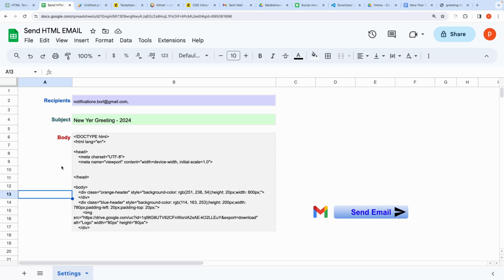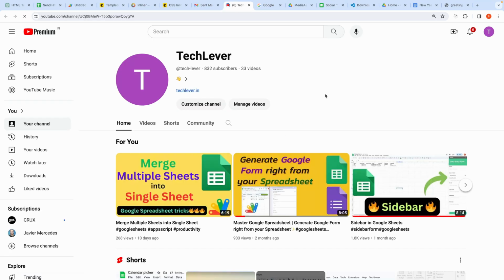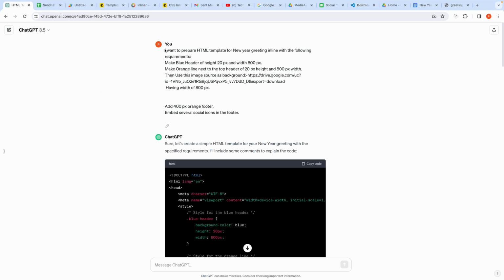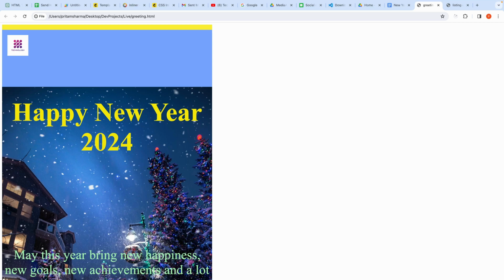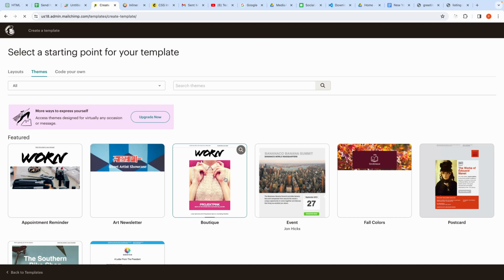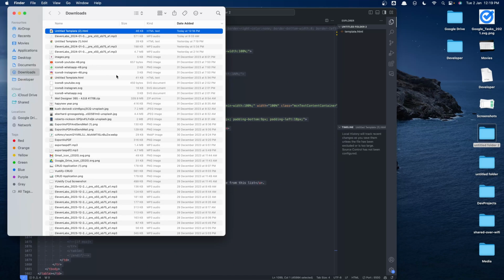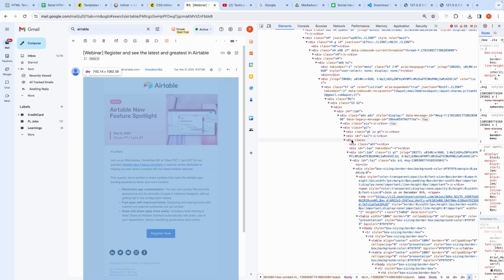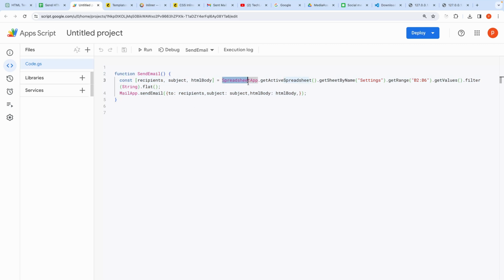🚀Send HTML Email using Google Sheets for Free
Hey everyone! 👋 In this YouTube tutorial, I'll guide you on sending beautifully formatted HTML emails using Google Sheets! 📨💻

🔍 What's Covered:

Setting up essential email fields (Subject, Recipients, HTML Email Body).
Crafting HTML templates for free! 💸✨
Adding actionable buttons like "Claim New Year Offer" and social media icons.
Verifying buttons and icons' functionality.
Getting HTML templates through Chat GPT and editing them in VS Code.
Inlining CSS using tools for optimal email rendering.
💼 Approaches:

Chat GPT Method: Using Chat GPT to generate HTML templates, refining in VS Code.
MailChimp's Free Templates: Exploring and customizing templates, exporting as HTML, and inlining CSS.
Copying Inbox Emails: Copying and modifying impressive emails from your inbox in the code editor.
⚙️ Behind the Scenes (Code):

Demo of the simple Google Apps Script code for sending HTML emails using the Mail App.
🛠️ Tools Used:

Visual Studio Code for code editing.
CSS inliner tools for optimizing CSS in HTML.
MailChimp for exploring and customizing templates.
📬 Testing and Sending:

Demonstrations on testing the emails in real-time.
👨‍💻 Script Code:

Two lines of Google Apps Script code for sending HTML emails.
📌 Closing Notes:

Encouragement to make a copy of the provided Spreadsheet.

Sample HTML code for testing: Already in the Spreadhseet.